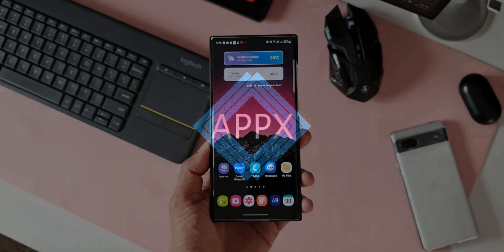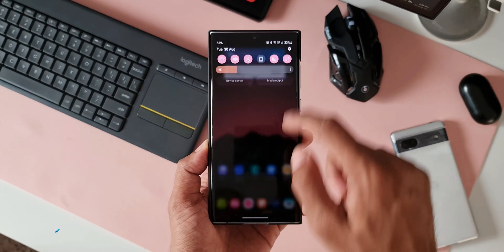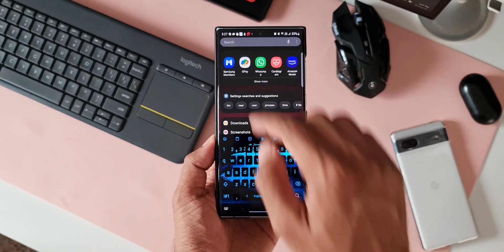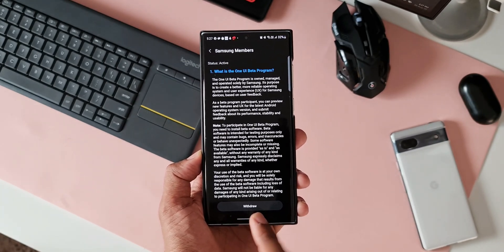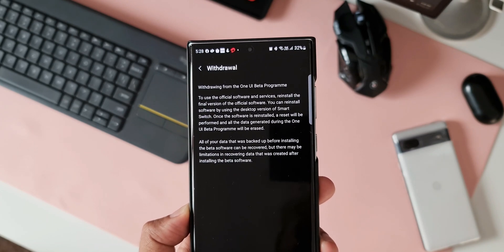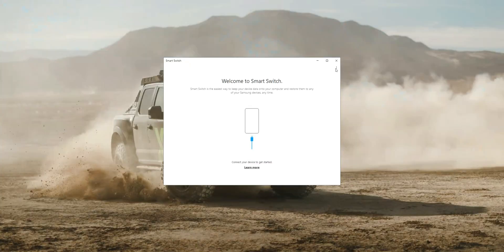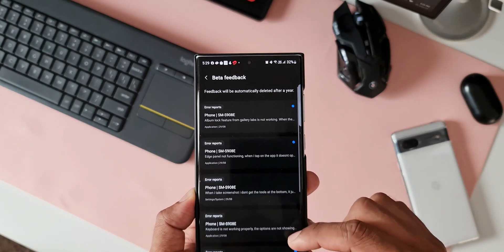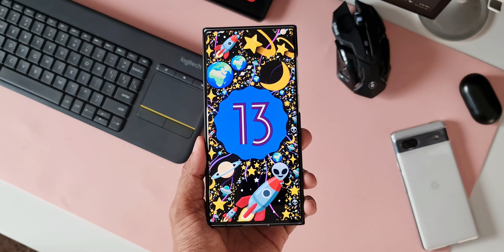How to withdraw from One UI Beta Program ? One UI 6.0